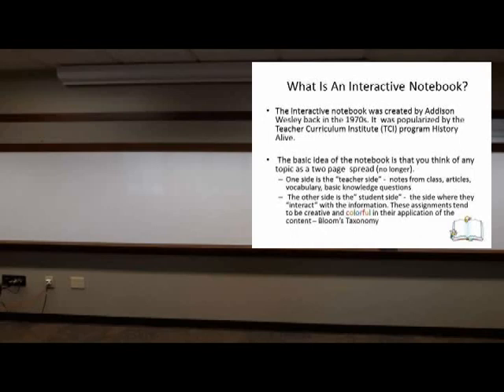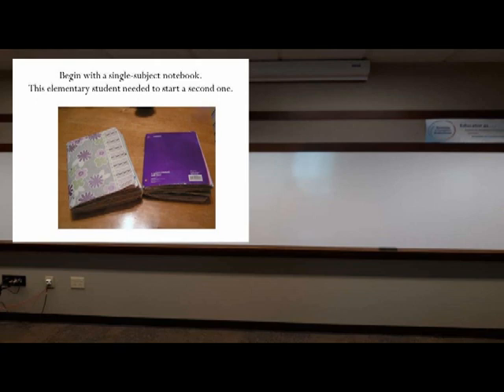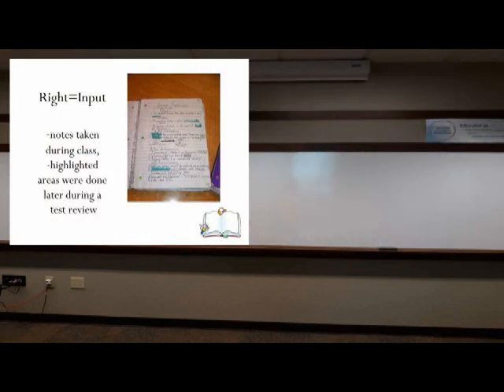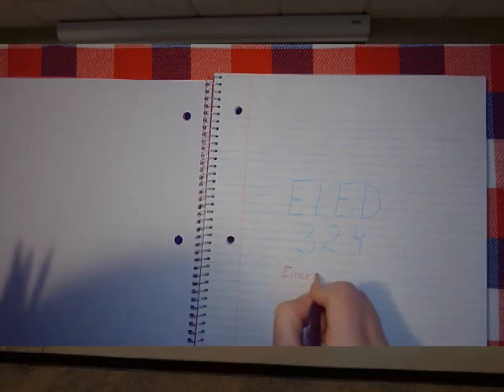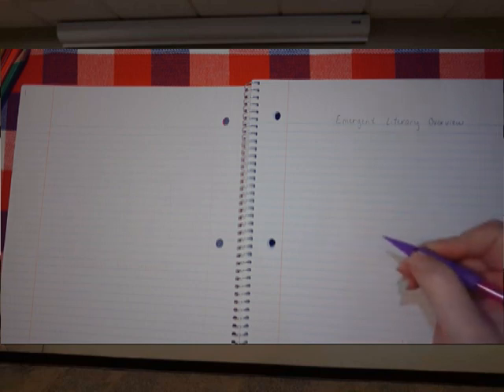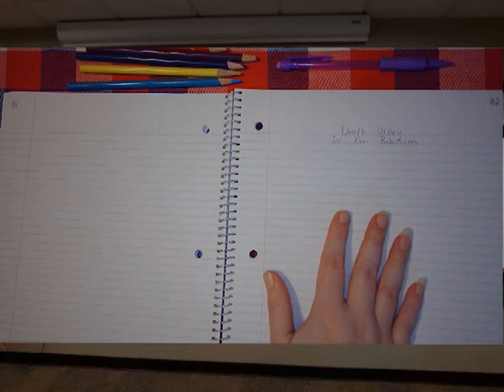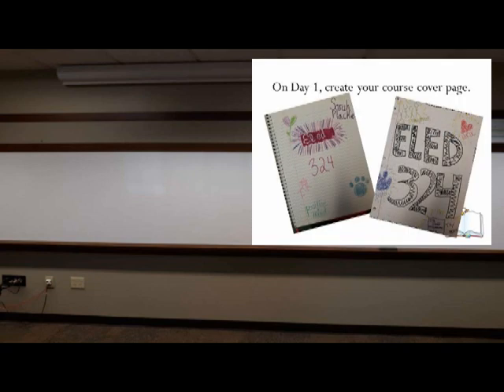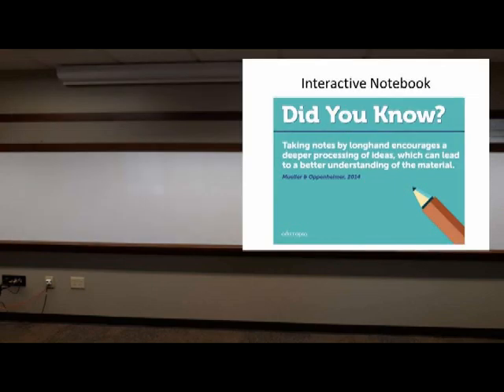Unleashing Creativity: The magic of Interactive Notebooks for undergraduate students [2020]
Step into the world of creating Interactive Notebooks and unlocking boundless creativity!  Discover how these versatile tools were used with college students at the undergraduate level in their literacy courses.  Get ready to unleash your imagination and transform the way you learn with Interactive Notebooks.

Directions on completing an interactive notebook in undergraduate reading courses (long form).

Timestamps